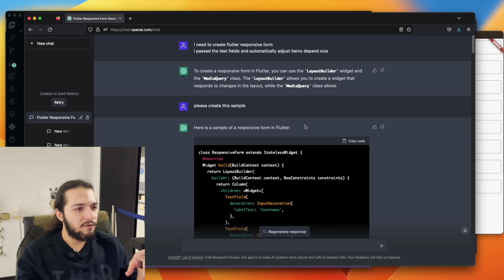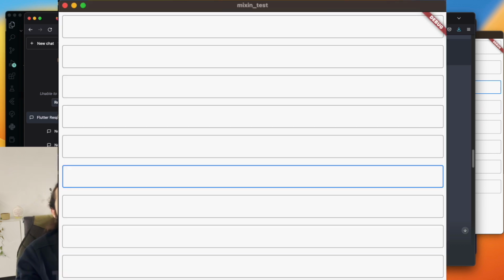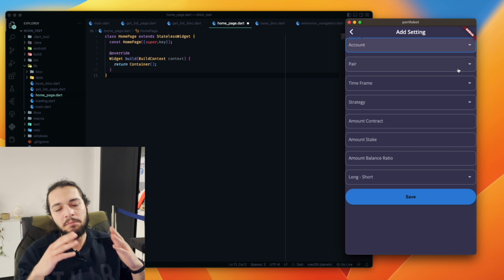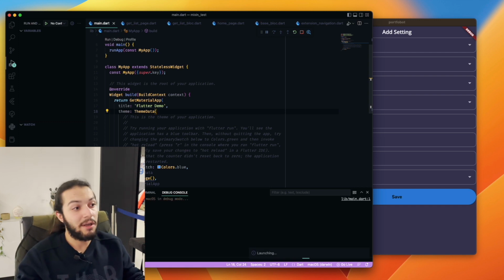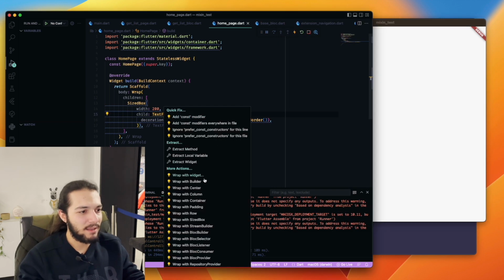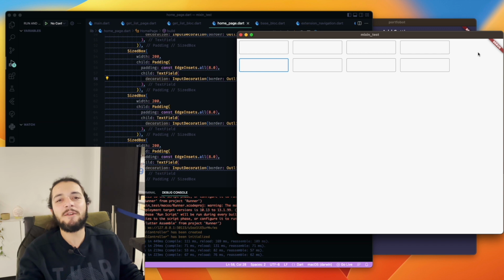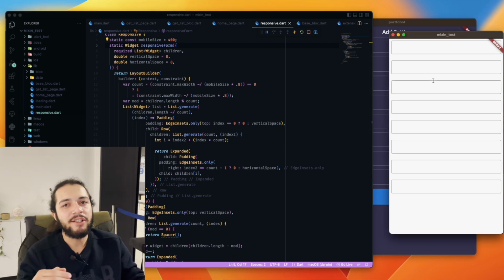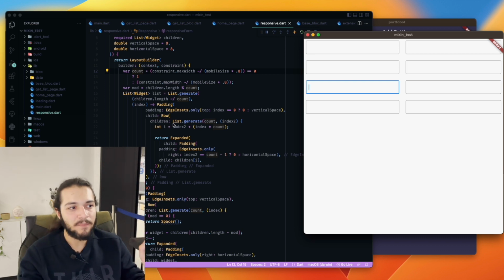How to create Automatic Responsive Form - Flutter Web - (Challenge for ChatGPT!!)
In this video i create a automatic responsive for creator for flutter web and desktop
and we have this challenge for chat gpt and check what happened!

01:15 Intro
04:18 Check Chat GPT Solution
14:12 My Solution!